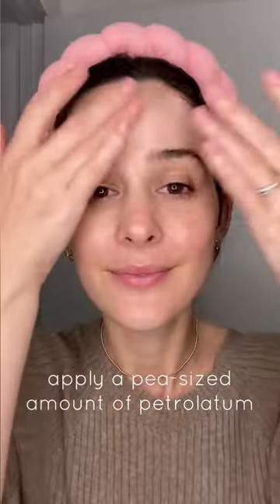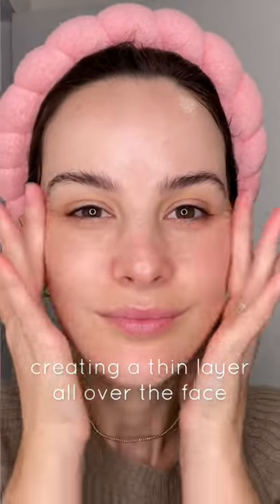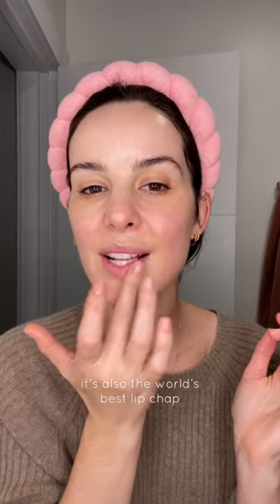How to SLUG according to a Dermatology PA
This is how to make the most of slugging in your skincare routine!

Questions?